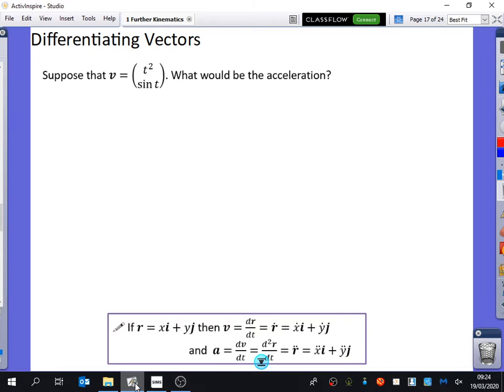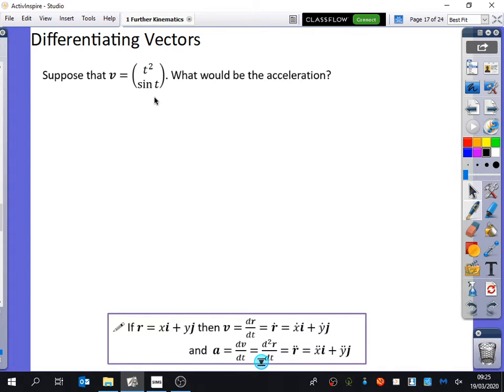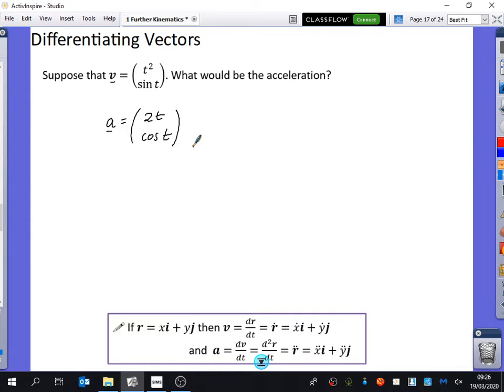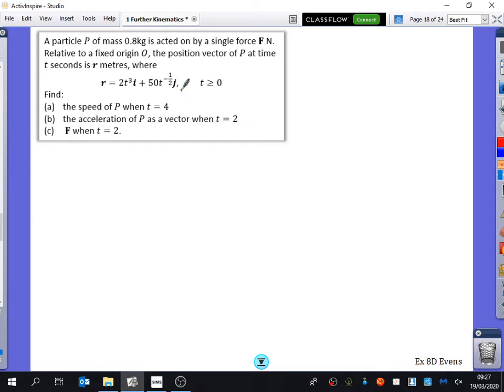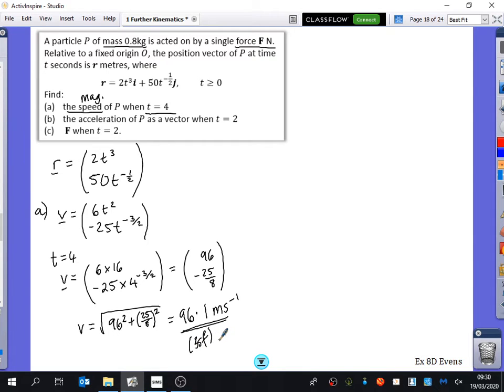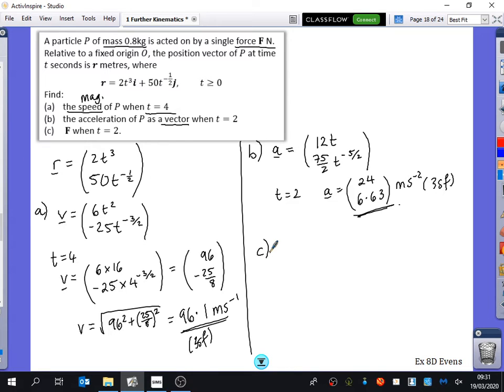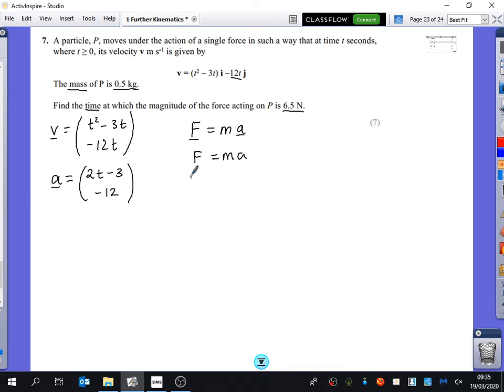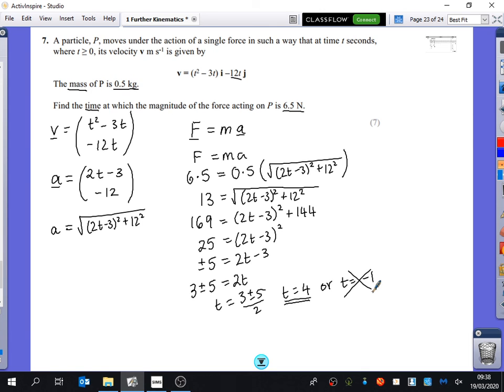Further Kinematics 4 • Differentiating Vectors • Mech2 Ex8D • 🎲